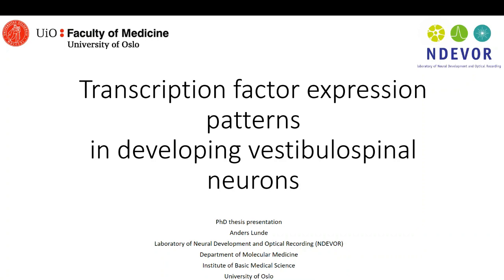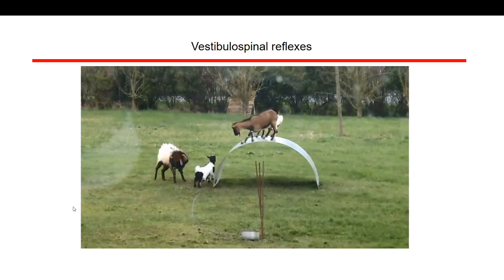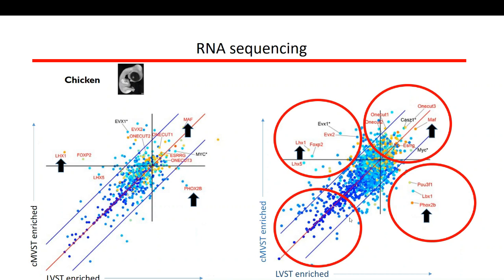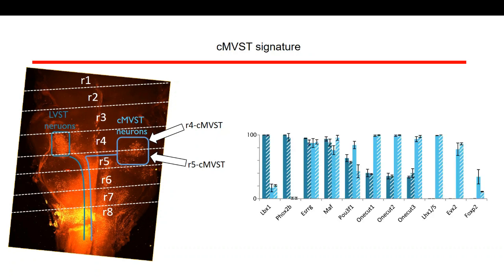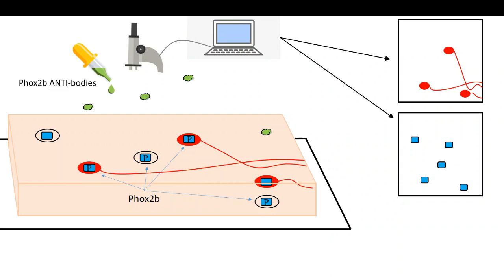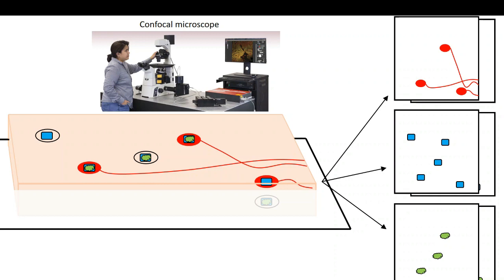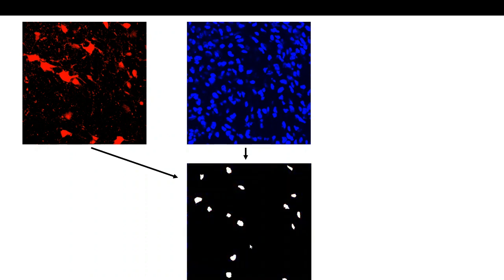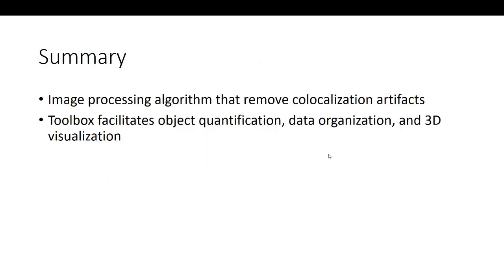Roast my PhD presentation (for students, the informed public, and non-specialists)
Looking for feedback